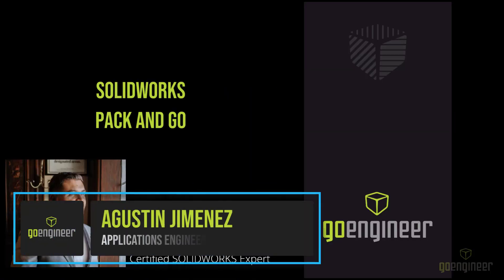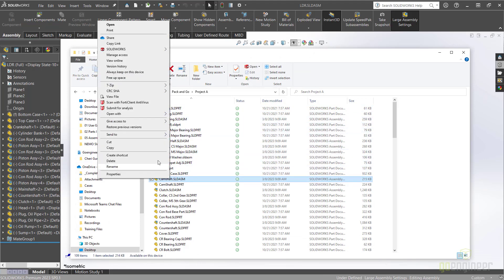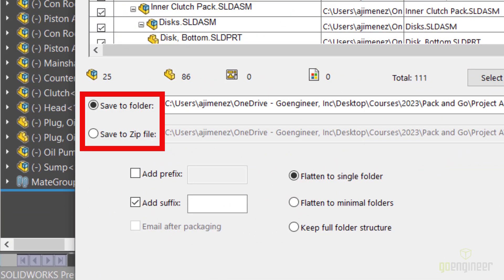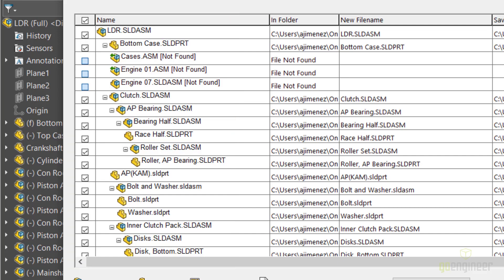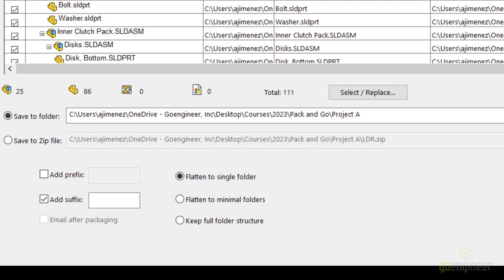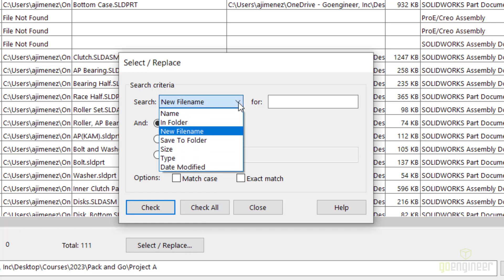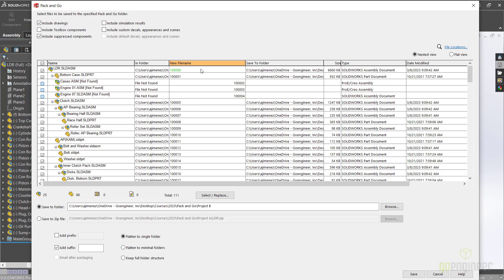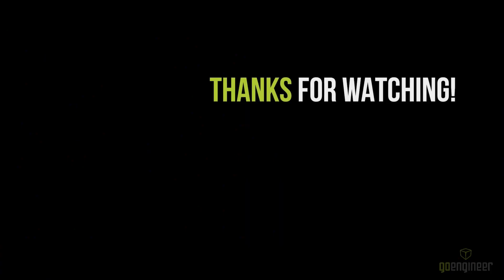SOLIDWORKS Tutorial- Pack and Go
Learn how to use SOLIDWORKS Pack and Go to create copies of Assemblies and Drawings while maintaining their file references. Pack and Go is extremely useful to send full file sets to outside sources, such as GoEngineer's Technical Support Team or if you just need to pack up your files to work from another location. Creating an alternate version of your files is a breeze with Pack and Go as it allows you to quickly change file names, add suffixes or prefixes, all while maintaining file references. Along with packing up parts, assemblies and drawings, pack and go can also gather and include references, toolbox components, decals, appearances, scenes and SOLIDWORKS simulation results.